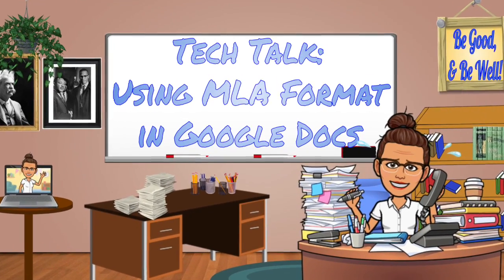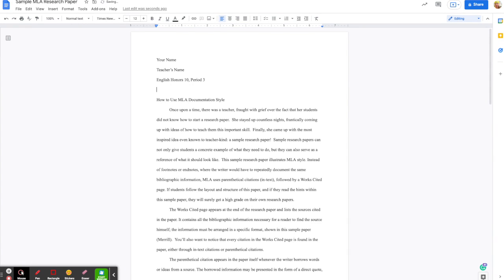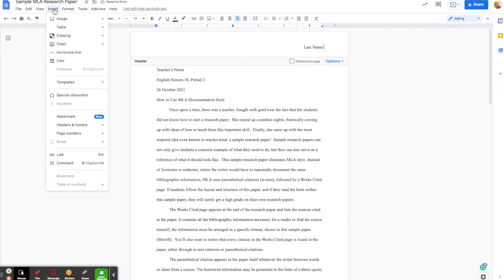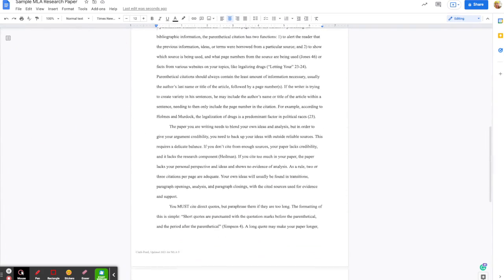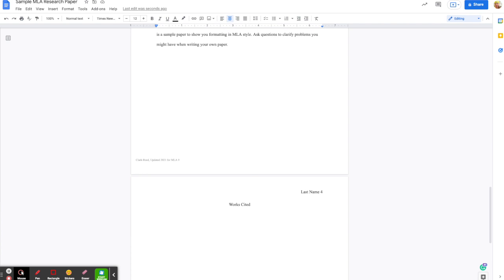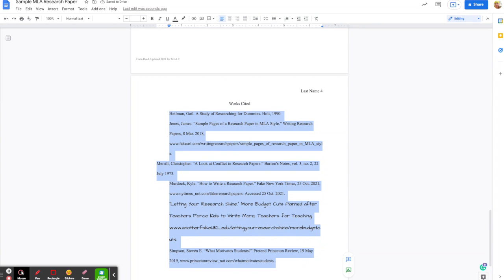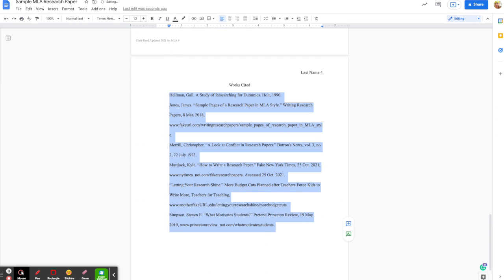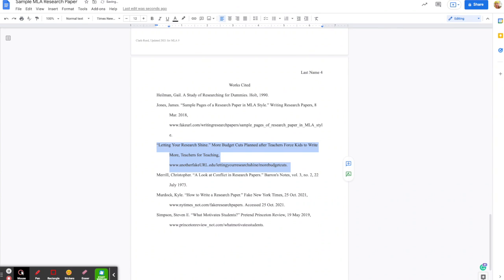MLA Formatting in Google Docs (Updated for MLA 9)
This will take you through how to format an essay in a Google Doc using the MLA 9 format.

0.00 Introduction
0:10 How to double space
0:44 The MLA Heading
1:20 Inserting a Header with last name & page numbers
2:20 Formatting the Title
3:02 The Works Cited page
4:25 Works Cited—Citation generator recommendations
5:33 Works Cited—Hanging Indent
6:40 Works Cited—Alphabetical Order Hack